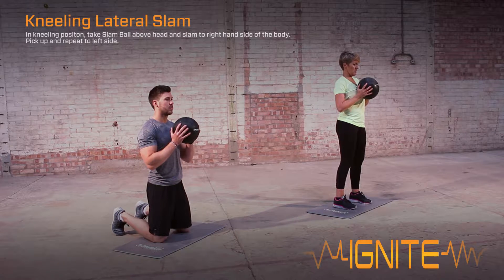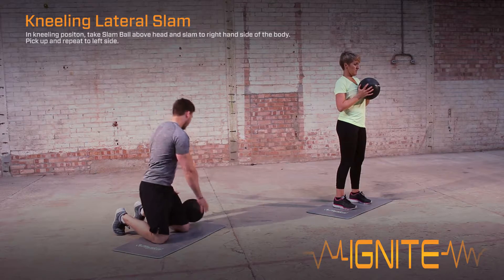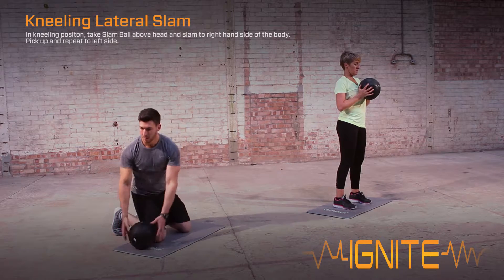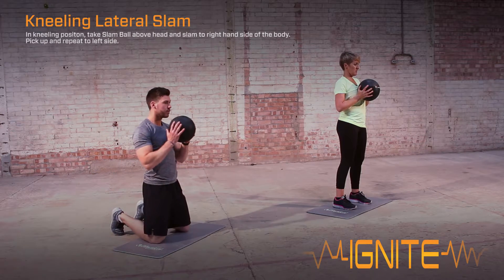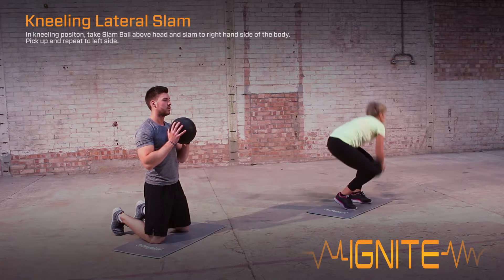IGNITE 1 1 SLAMBALL KNEELING LATERAL SLAM